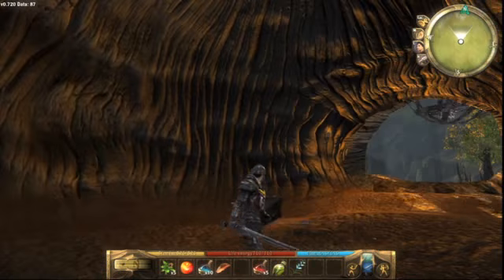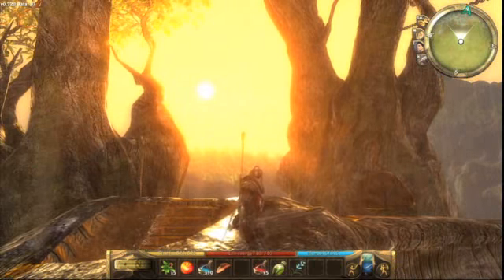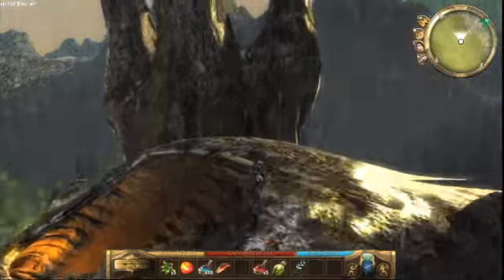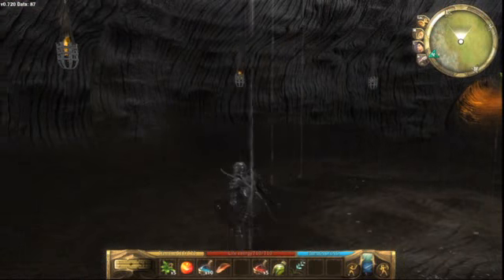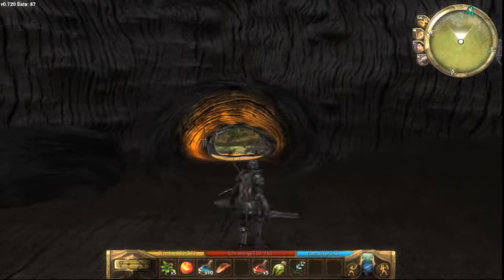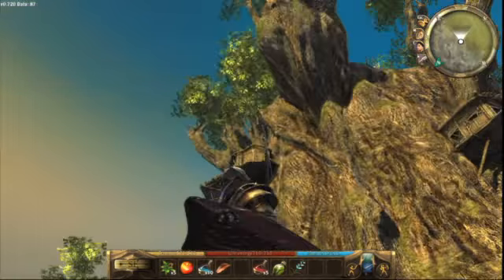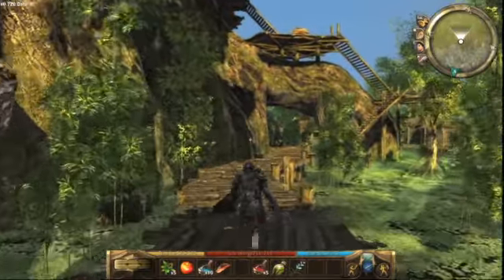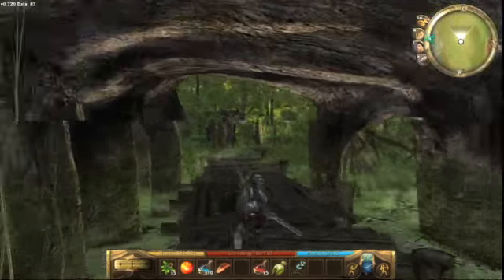Arcania E3 09: Developer Walkthrough Part I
Arcania
E3 09: Developer Walkthrough Part I